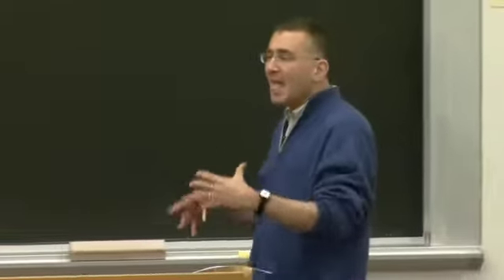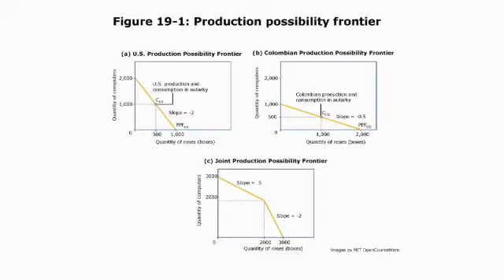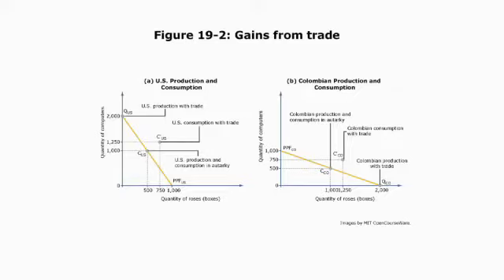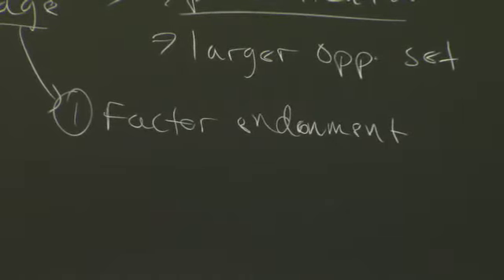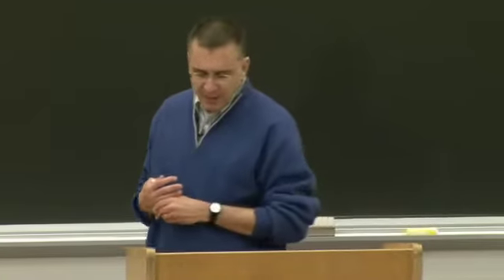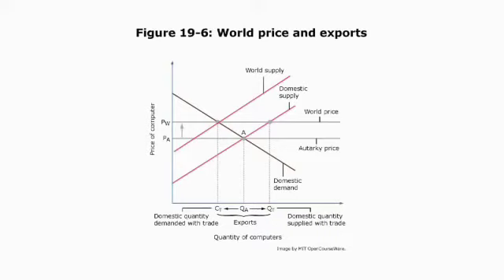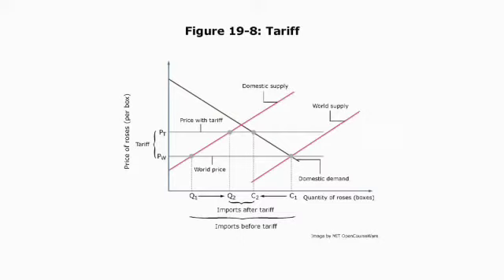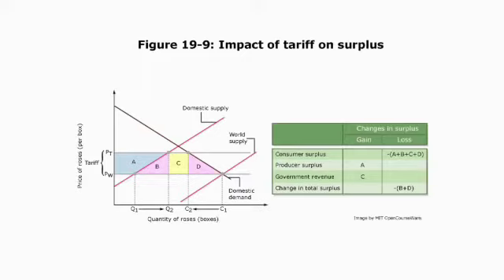Lecture 19: International Trade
This lecture explains the trade in the world.